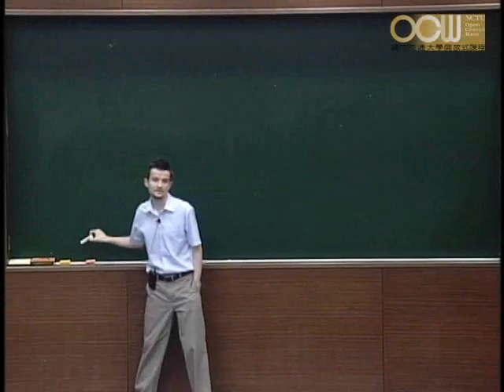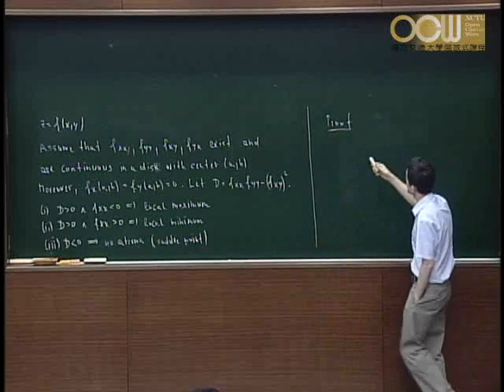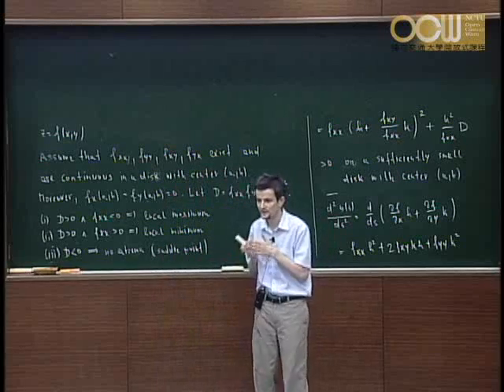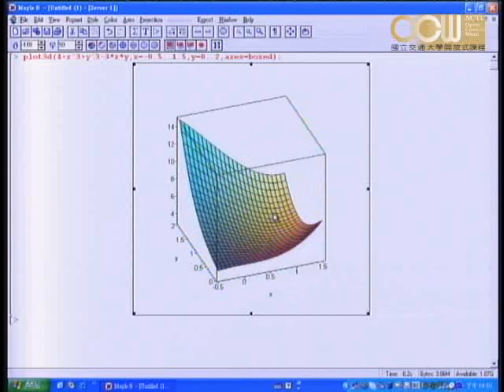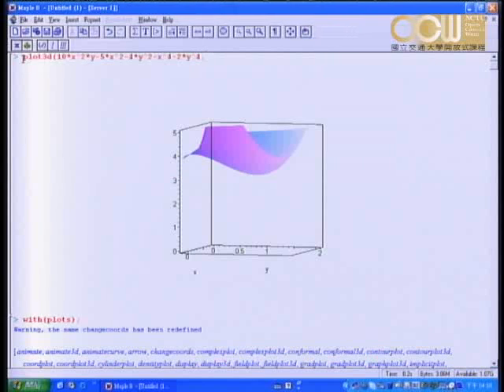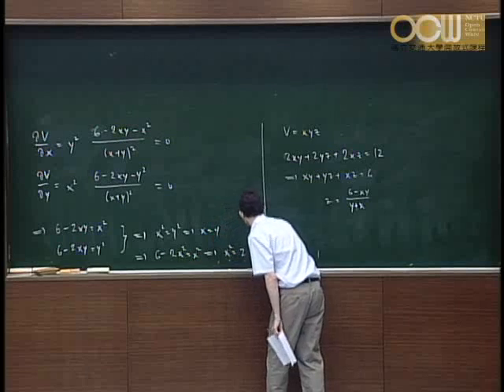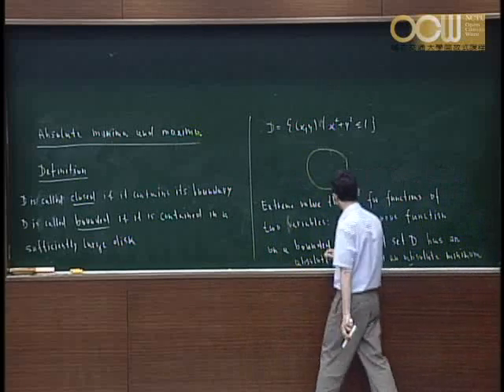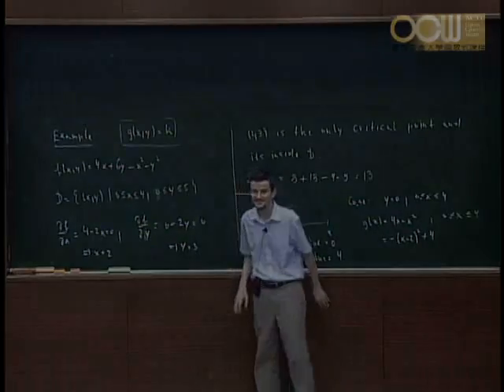Lec17 Calculus II 14-7~14-8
14-7 Maximum and Minimum Values
14-8 Lagrange Multipliers